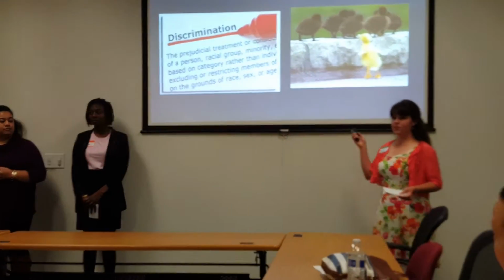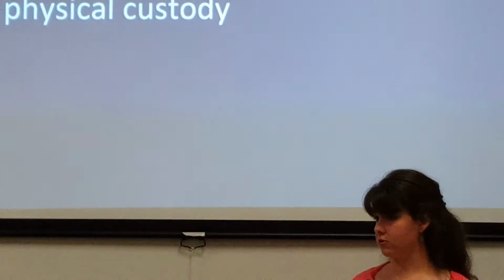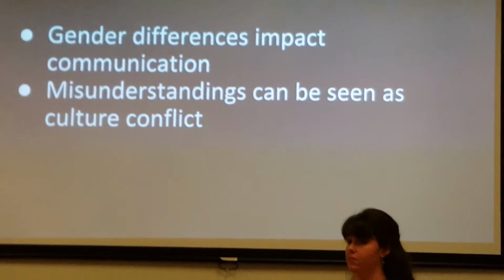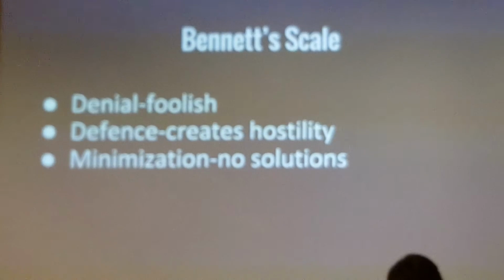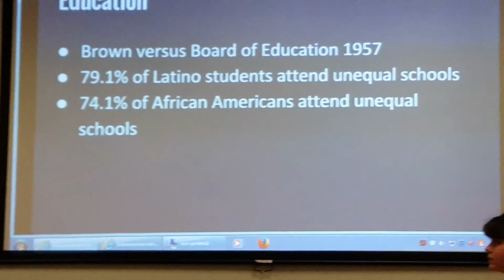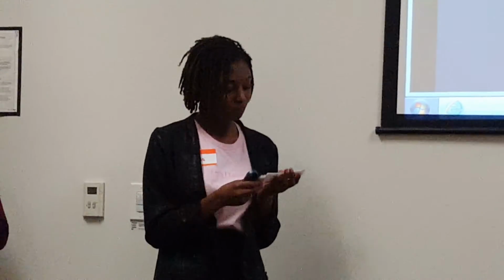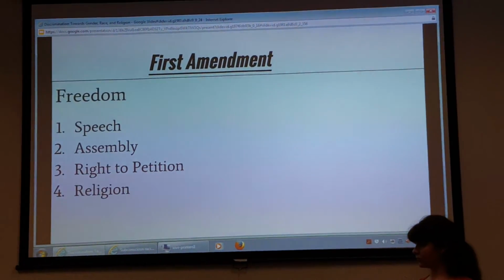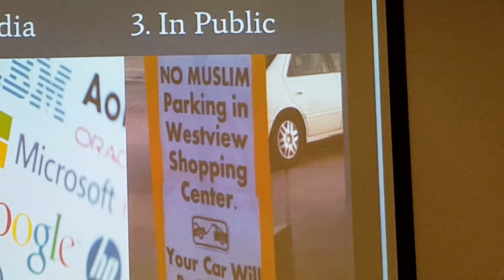Discrimination Presentation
Chabot College communication class discrimination presentation